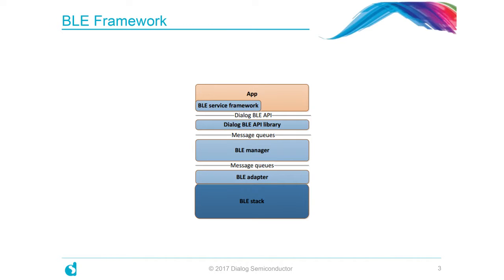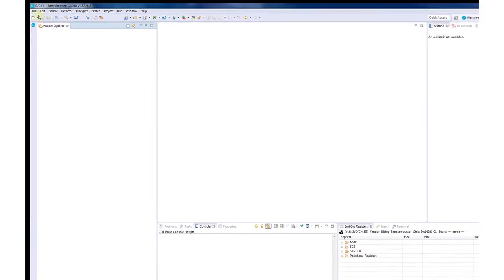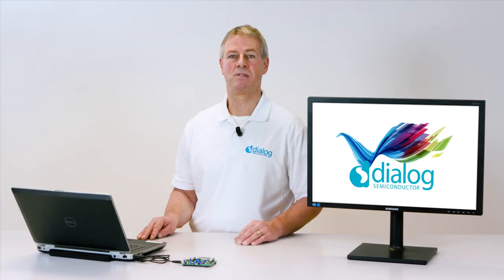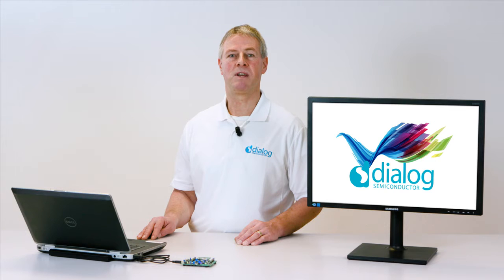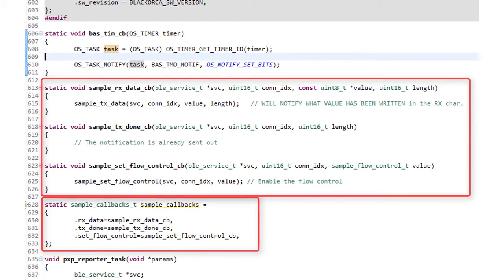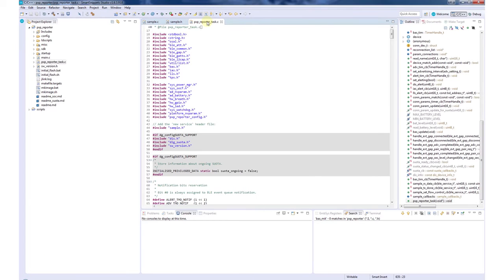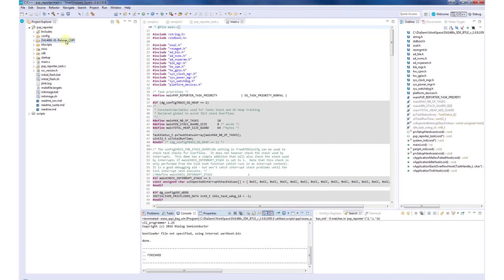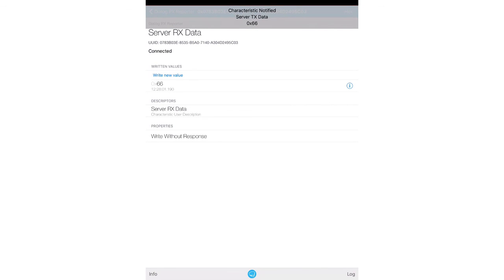DA1468x SDK Create Custom Profile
In this video, we will show you how to create a Custom Profile using the Dialog  SmartSnippets™ DA1468x SDK . With a Custom Profile you can customize the non-standard Bluetooth services.